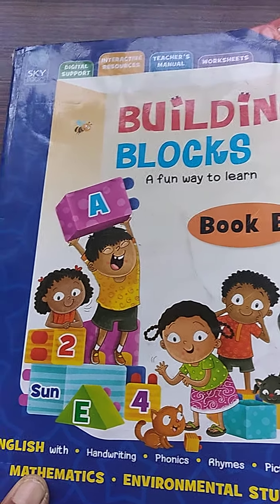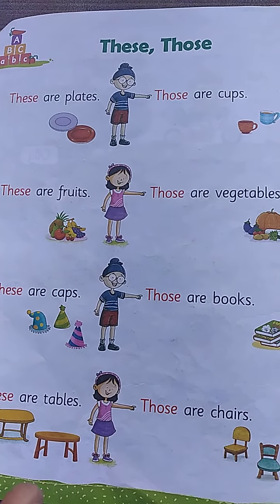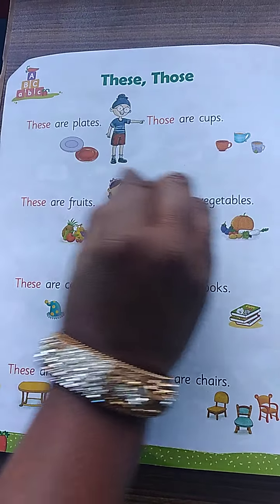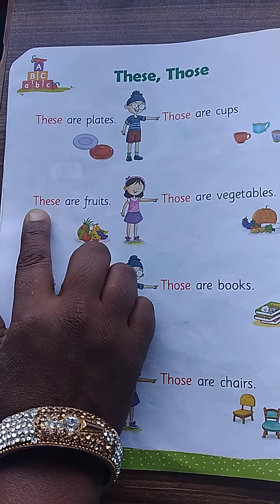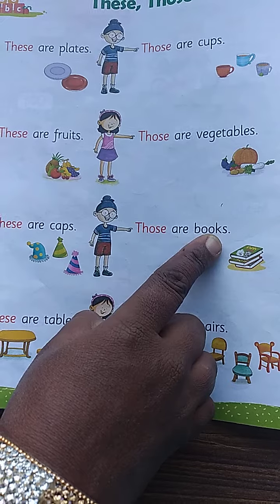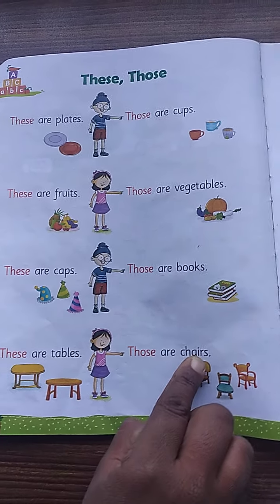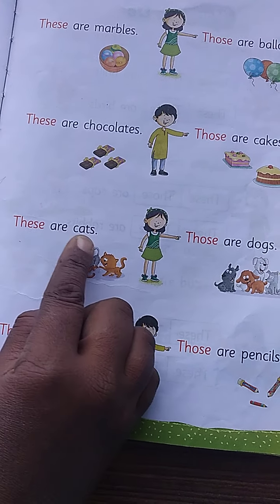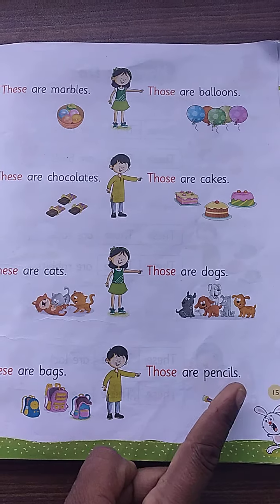These, Those words :for kg